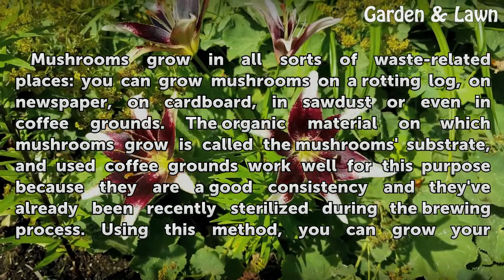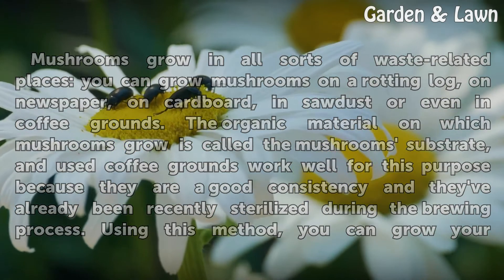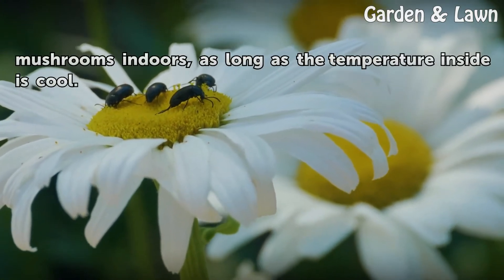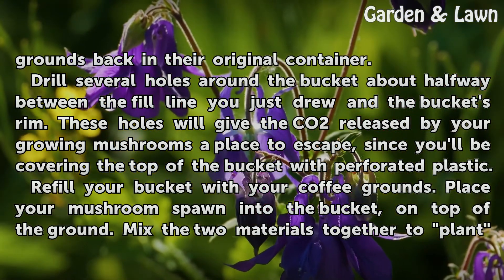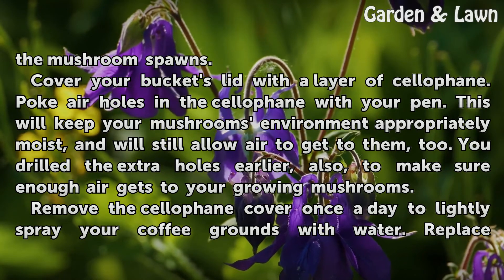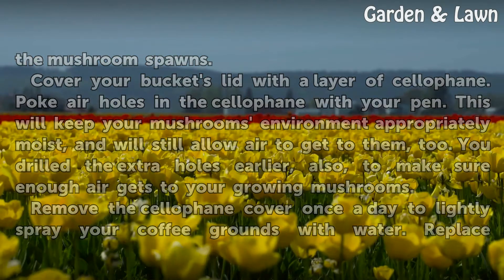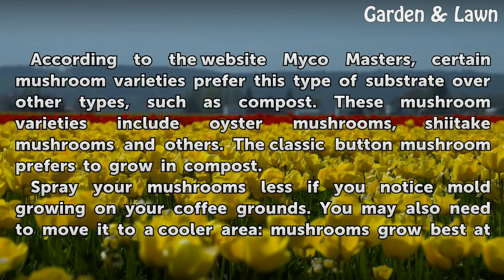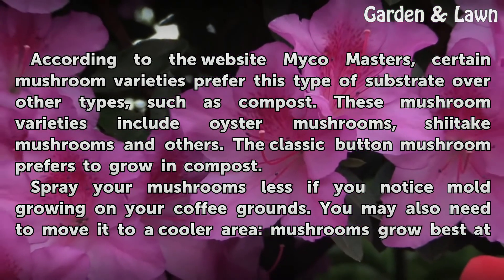How to Grow Mushrooms in Coffee Grounds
How to Grow Mushrooms in Coffee Grounds. Mushrooms grow in all sorts of waste-related places: you can grow mushrooms on a rotting log, on newspaper, on cardboard, in sawdust or even in coffee grounds. The organic material on which mushrooms grow is called the mushrooms' substrate, and used coffee grounds work well for this purpose because they are...

Table of contents How to Grow Mushrooms in Coffee Grounds
Things You'll Need 00:50
Tips & Warnings 02:11